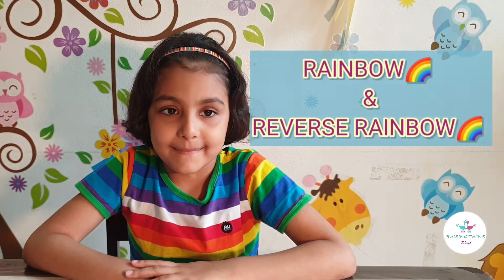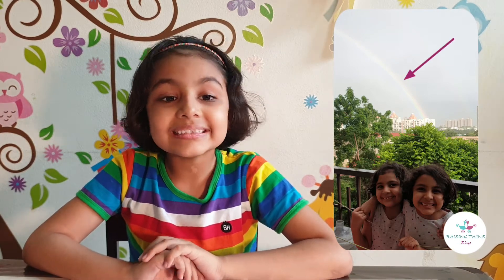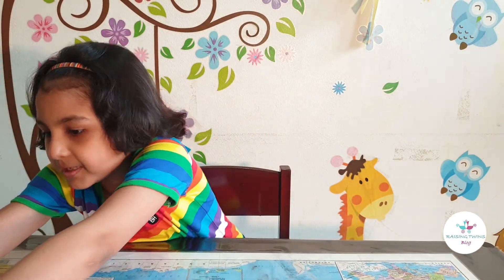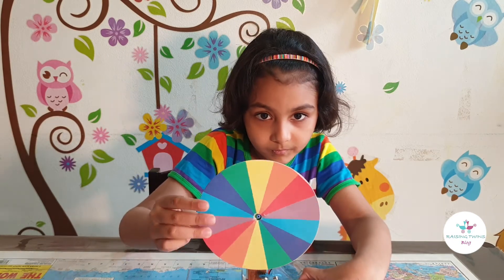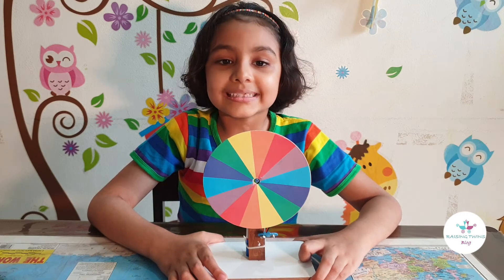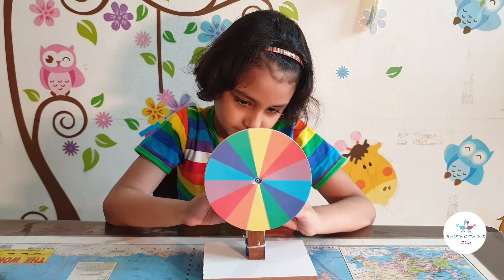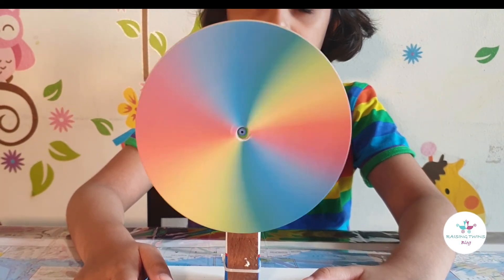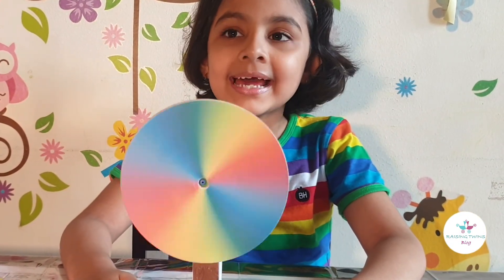Ep. 3| RAINBOW & REVERSE RAINBOW | Simple Science Experiments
Episode 3: Rainbow and Reverse Rainbow
Avanti Kshirsagar (Age 7) talks about how is a rainbow formed and what will happen if we mix the seven colours of the rainbow together. This video discusses Newton's Disc in simpler terms.

'SIMPLE SCIENCE EXPERIMENTS' is a small YouTube initiative of for elementary/primary children. The videos include simple experiments done by children to understand science concepts in simpler terms. All the experiments here were performed in online school of class 2.